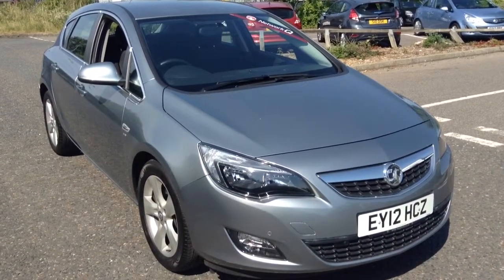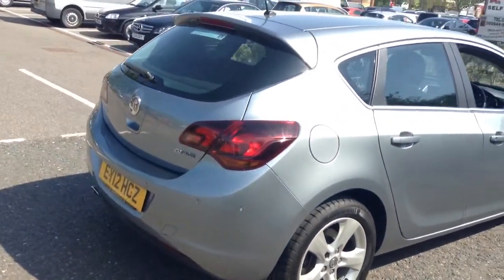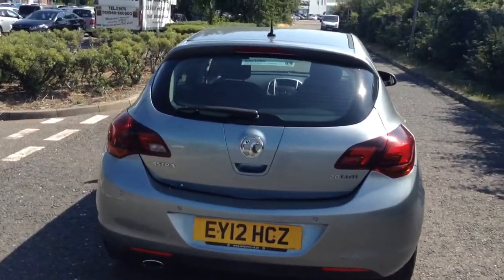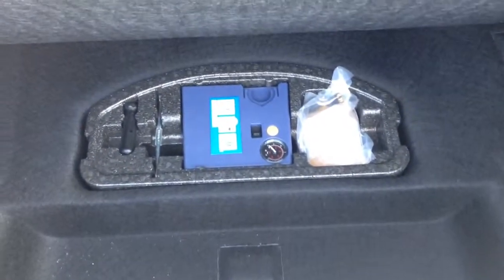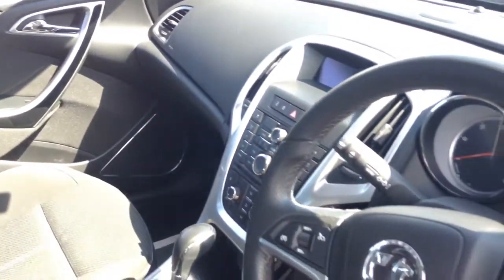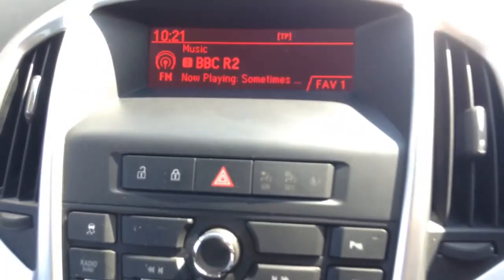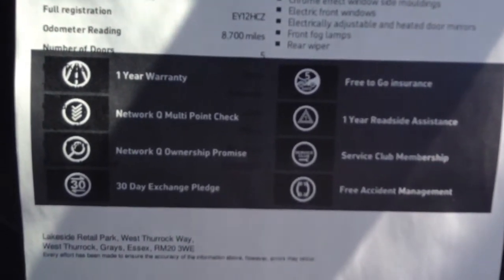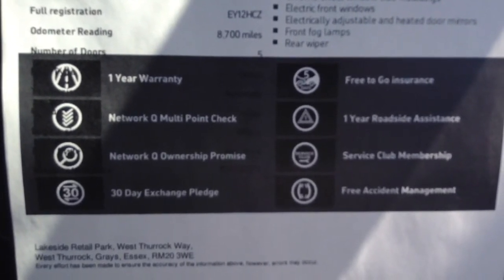Astra Sri auto EY12HCZ